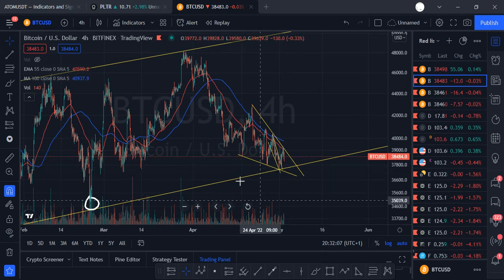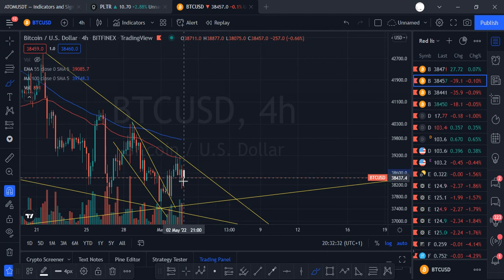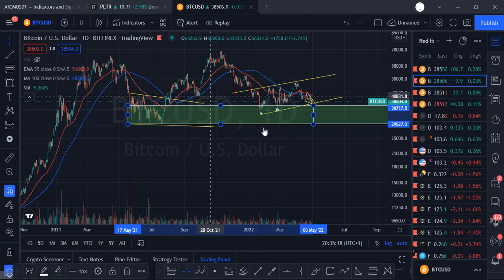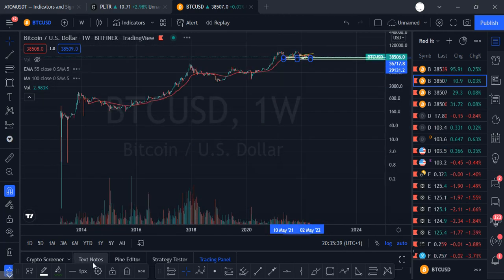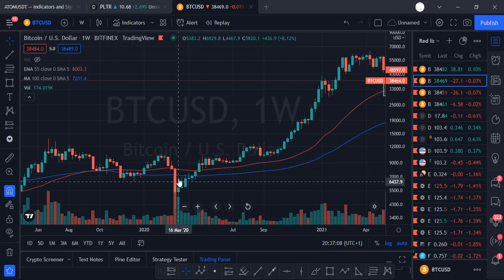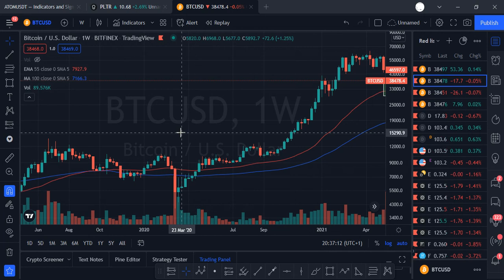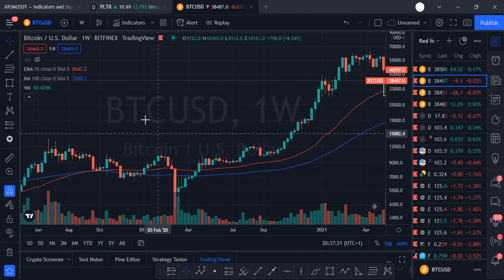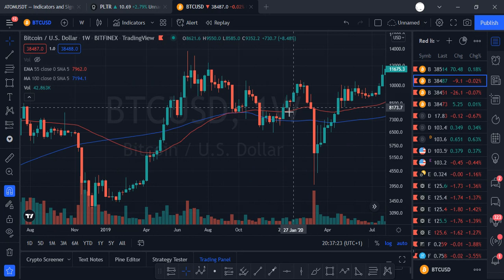SUPPORT AND RESISTANCE 02 05 2022, 20 45 25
CERTIFIED FINANCIAL ADVISOR
EXCHANGE
MUTUAL FUND
EXCHANGE TRADED FUND
S&P500 INDEX
UK100 INDEX
VANGUARD
BERKSHIRE HATHAWAY
RISK CAPITAL